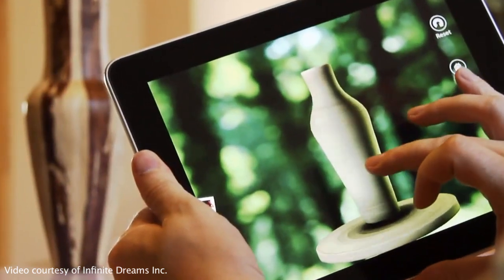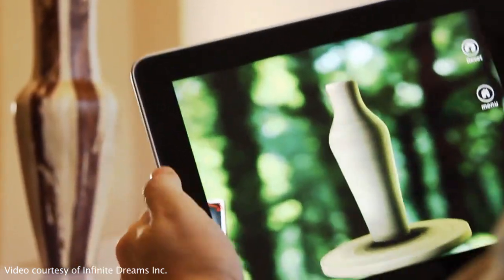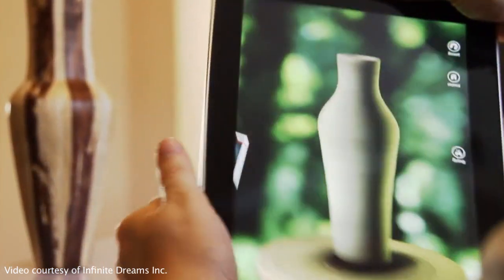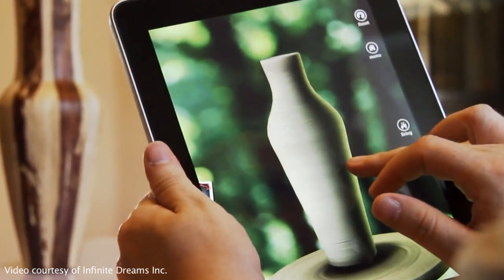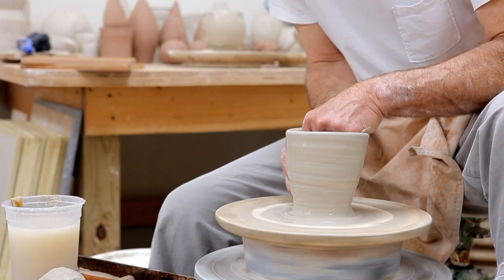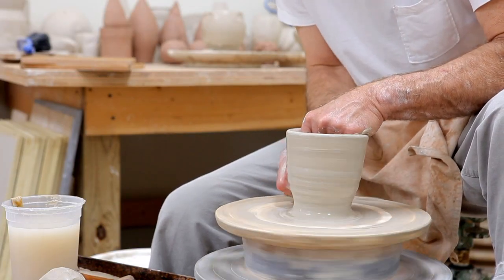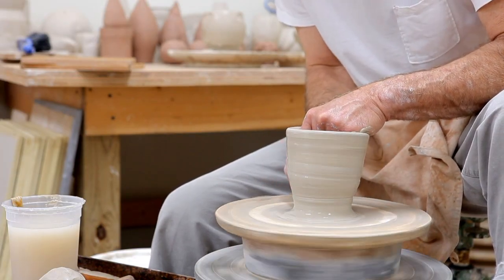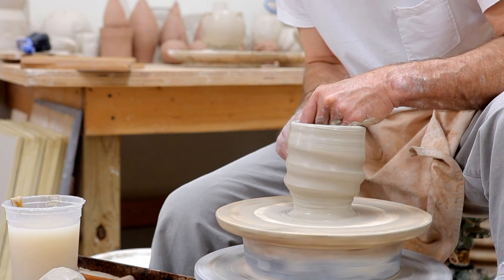The Analog and The Digital - Chris Staley, Penn State Laureate 2012-13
The Analog and The Digital
Chris Staley, Penn State Laureate 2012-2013

A film by Cody Goddard
With additional footage by Ryan Bergman and Michael Palmer

Created for the College of Arts & Architecture at Penn State
With additional support from the Penn State Laureate Program